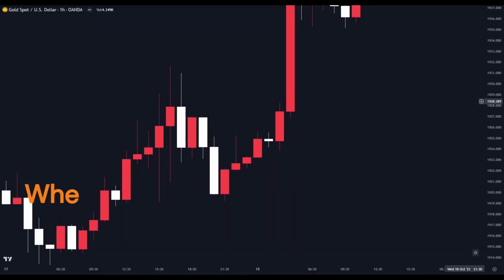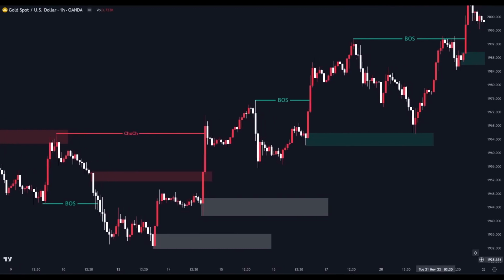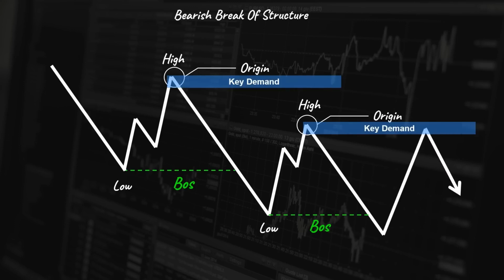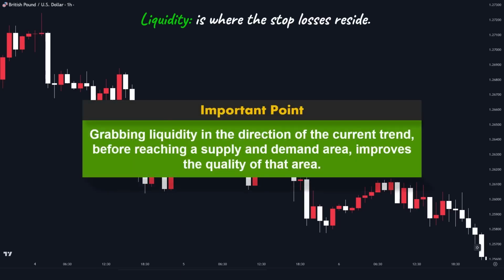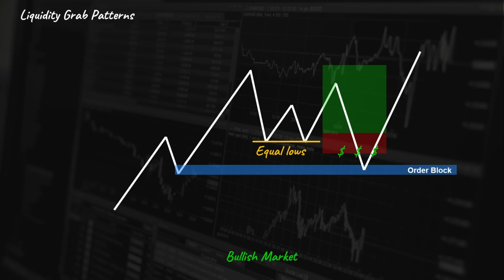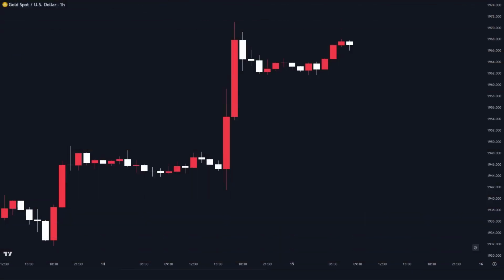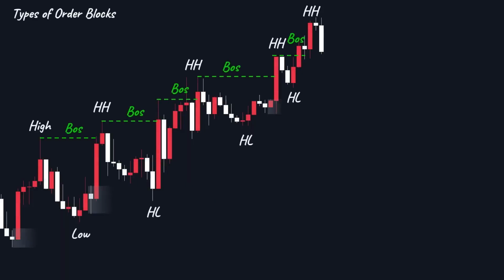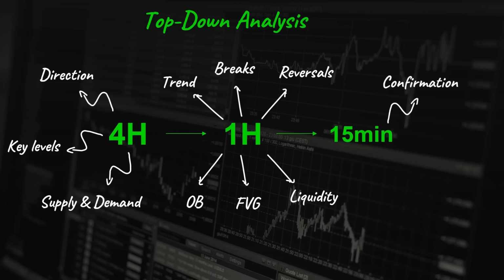Streamlining Key Order Blocks for Effective Forex Trading!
Mastering Order Blocks in Forex: A Simplified, Rule-Based Approach

Description:
Unlock the complexities of order blocks in Forex trading with our insightful video tutorial. This guide will simplify the concept of order blocks and introduce a rule-based approach that has proven effective in the market. Perfect for traders who want to understand how to identify and utilize order blocks to make informed trading decisions. Join us as we break down these fundamental trading components into easy-to-understand steps.

📊 What You'll Learn:

A clear explanation of what order blocks are and why they are crucial in Forex trading.
How to apply a rule-based approach to identify and trade order blocks that the market respects.

Learn advanced trading concepts, strategies, and the rationale behind each trading decision.
Discover how to maintain discipline within your trading plan for consistent success.
Your engagement helps us continue to provide valuable insights and strategies.

Dive into the world of Forex trading order blocks with us, and start trading more effectively today!

00:00 - Introduction